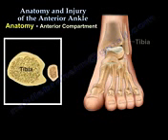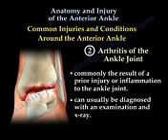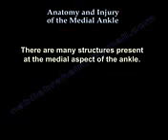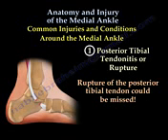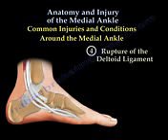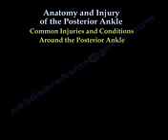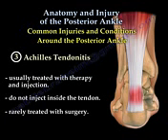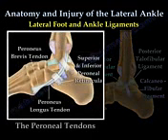Ankle Pain Complete Overview Everything You Need To Know Dr Nabil Ebraheim